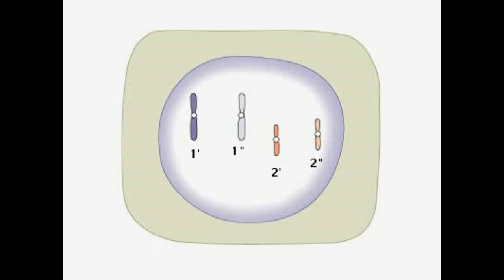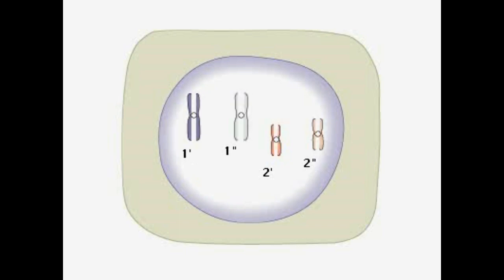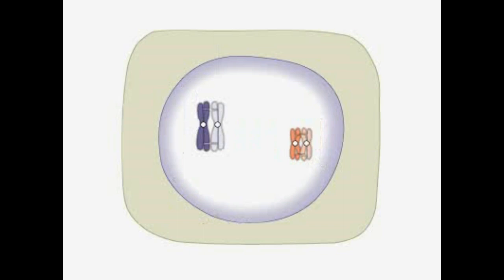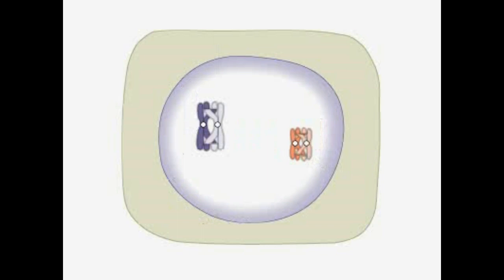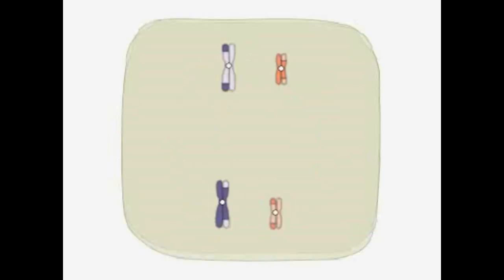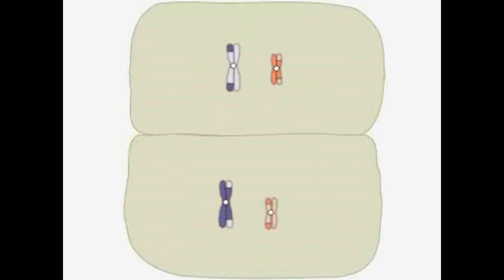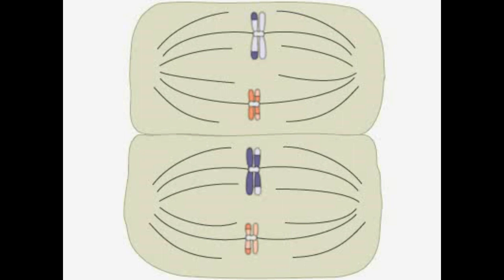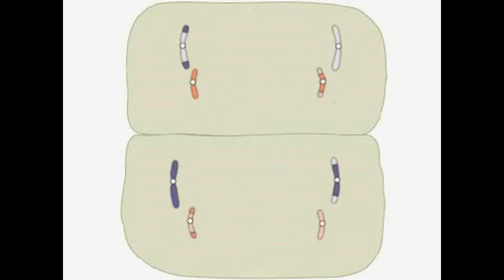Dasar Genetika Tanaman (AGH 210): Ilustrasi Pembelahan Miosis, Rekombinan dan Pembentukan Gamet